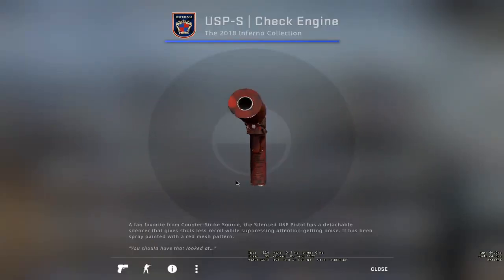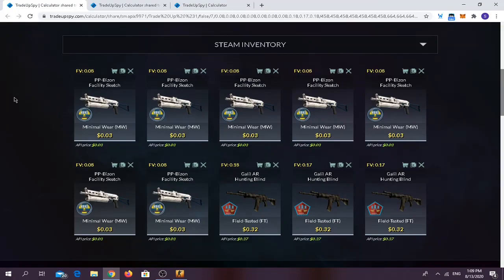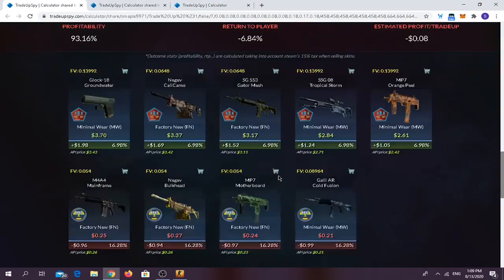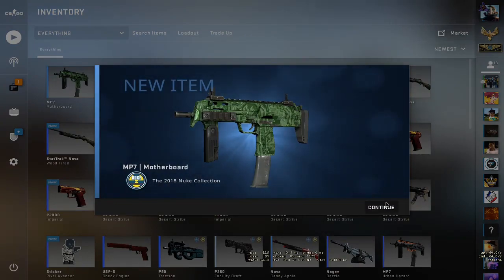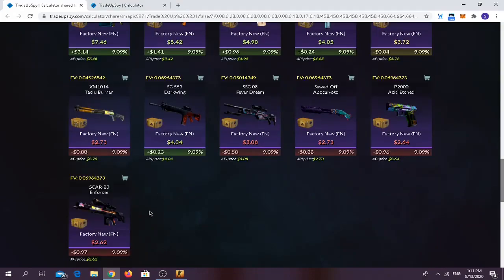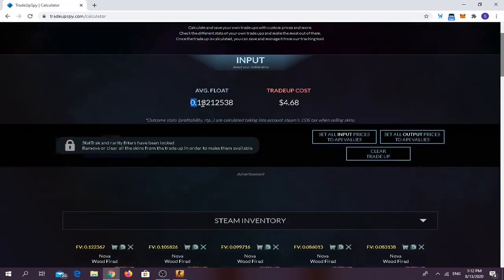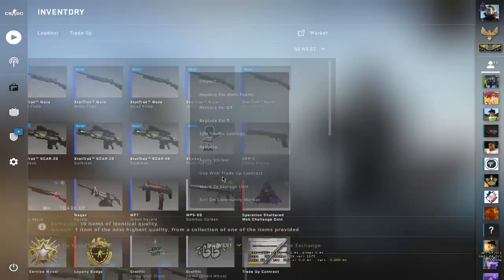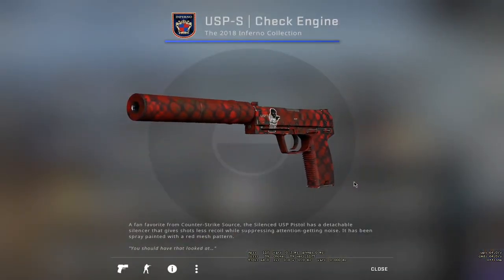cheap csgo trade ups 2020 episode 15 + giveaway at 200 subs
GIVEAWAY INFO: as soon as i reach to 200 subs the usp-s check engine is gonna be in one of your hands, drop your trade links in the comment and don't forget to subscribe guys.

i'll be sure to post more cheap trade ups for csgo in the near future

PRAY FOR LEBANON